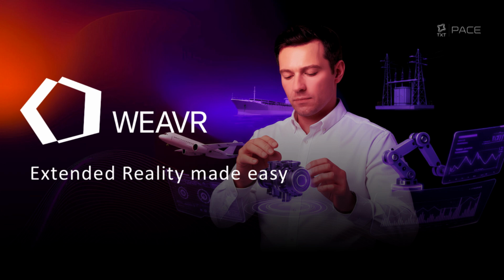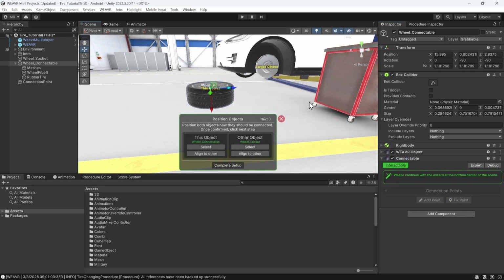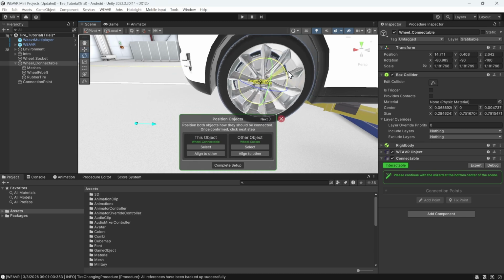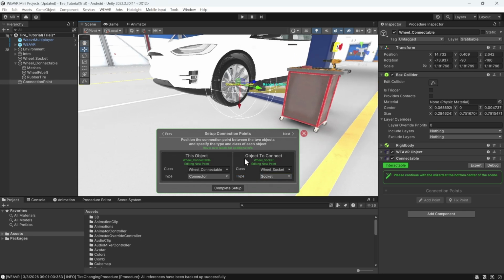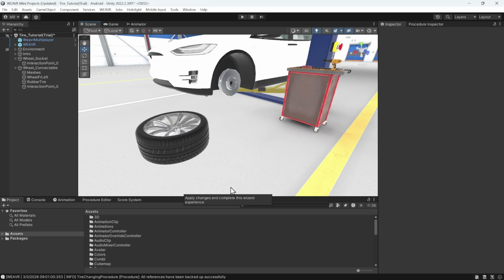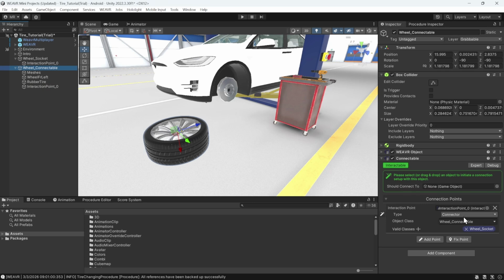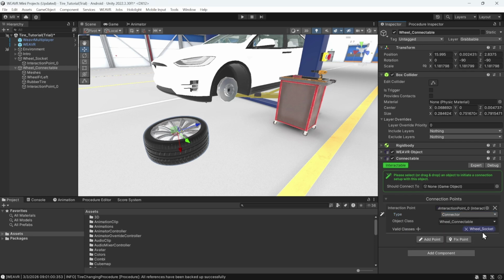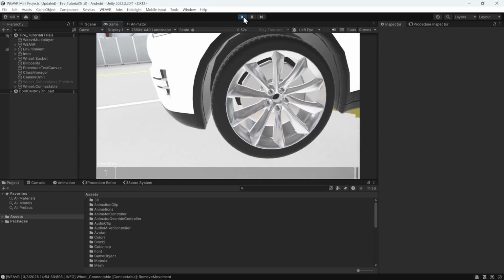2.2.6 Connectable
In this video, you will be introduced to the Connectable components in WEAVR and learn how they are used to create interactive connection-based behaviors within XR experiences.

We will explore how Connectable components work inside Unity, how users can attach, detach, and align objects during interactions, and how these components can support realistic assembly, maintenance, and procedural training scenarios within WEAVR.

By the end of this video, you will understand how to configure and use Connectable components to create immersive and interactive object connection workflows in your WEAVR projects.